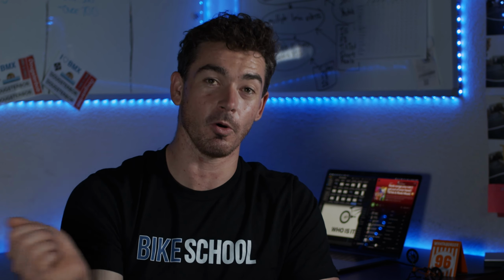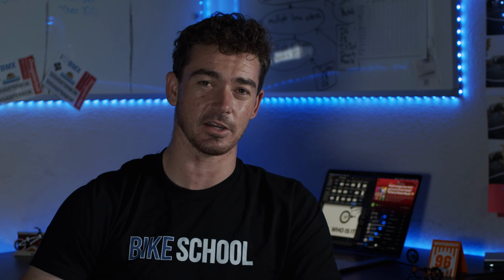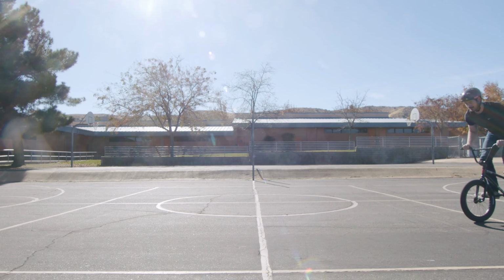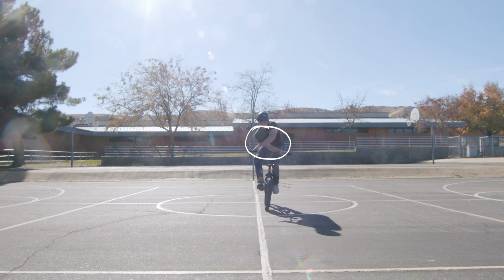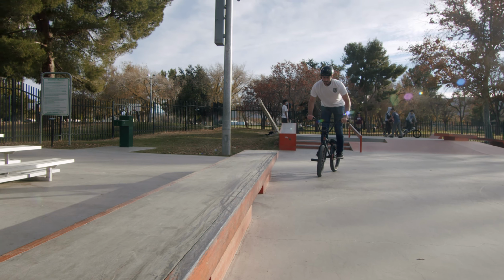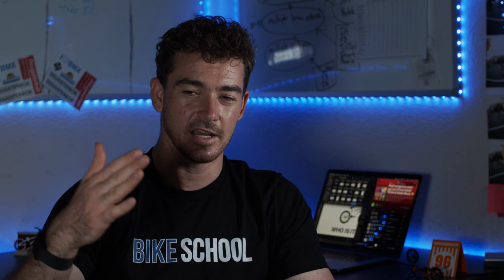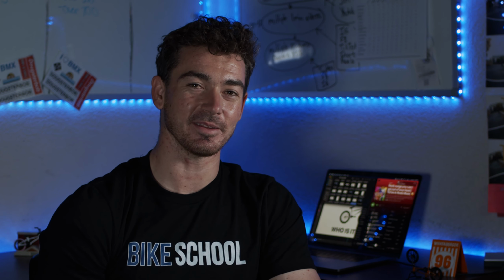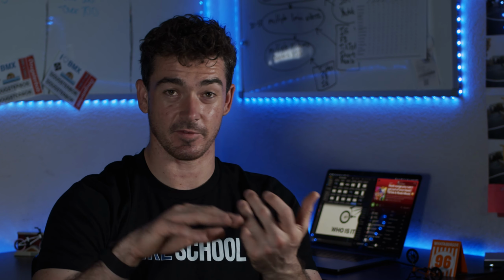TOP 5 BEGINNER BMX TRICKS (Street Edition + How to do them)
0:00 - Into
1:06 - Bunnyhop
3:13 - Manual
5:43 - X-up Ride
8:40 - Feeble
11:20 - Barspin
13:00 - Outro